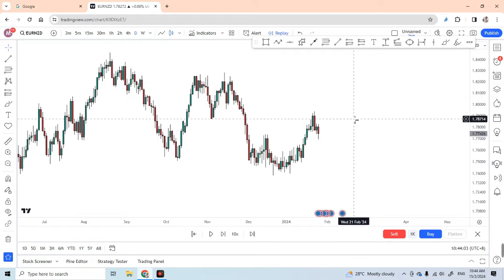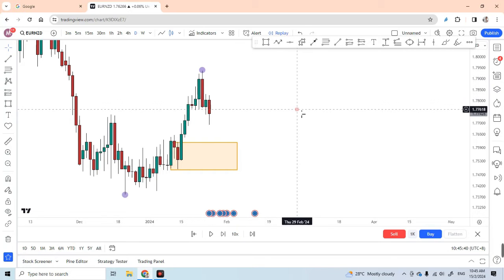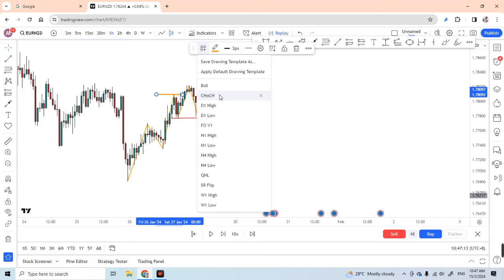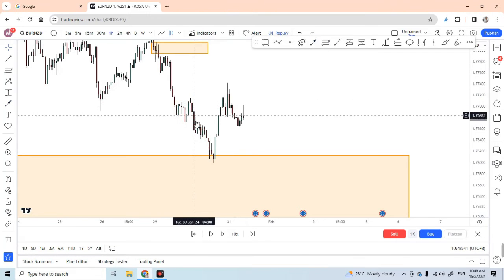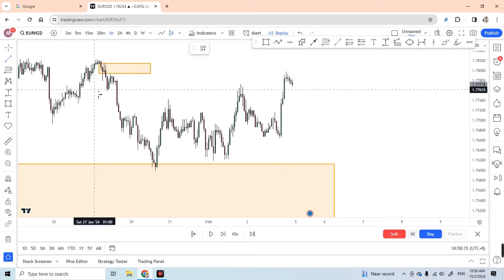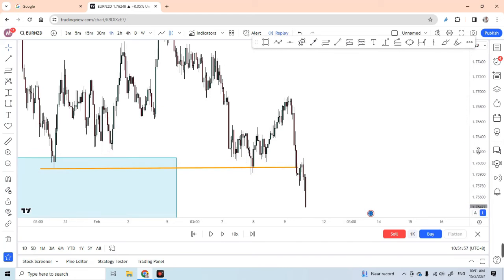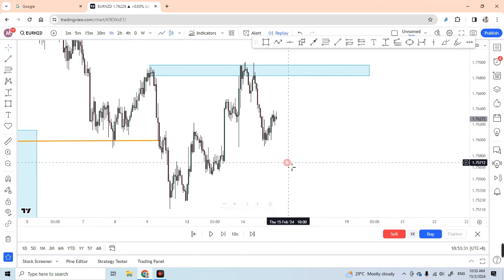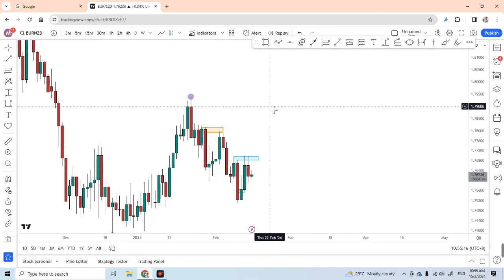THE MISSING PUZZLE TO BECOME PROFITABLE SUPPLY AND DEMAND TRADER.